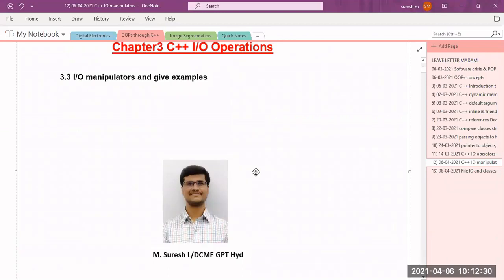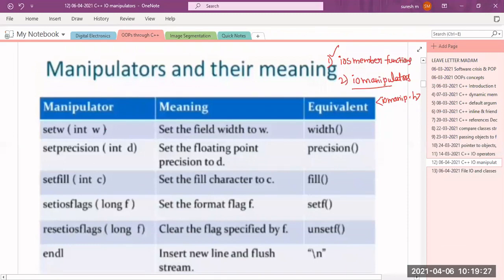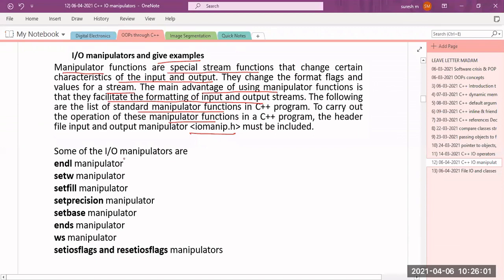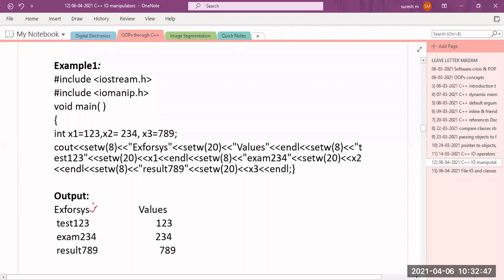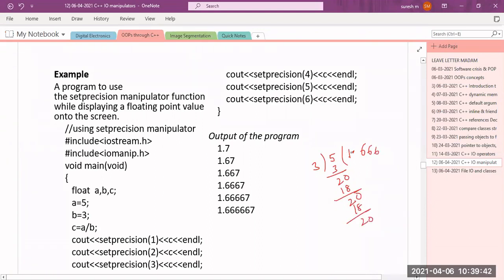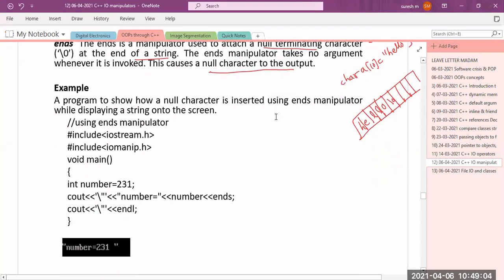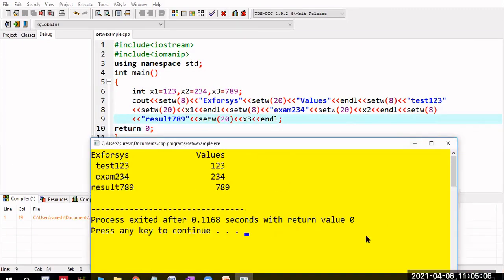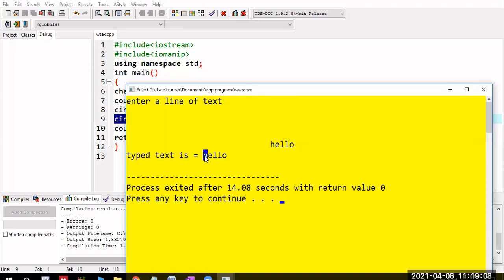06-04-2021 C++ Formatting IO using Standard IO Manipulators with Example Programs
This video explains the Formatting IO using Standard IO Manipulators with Example Programs.